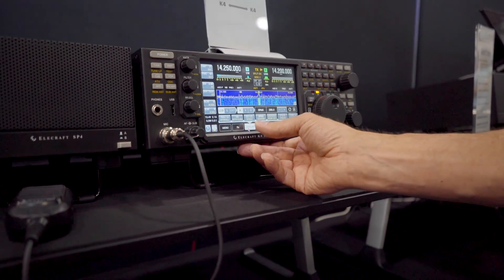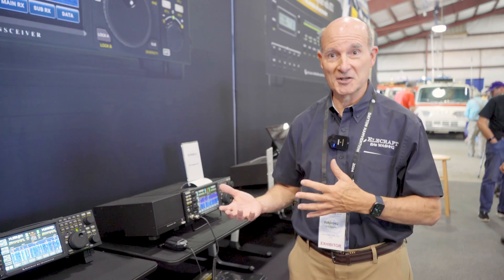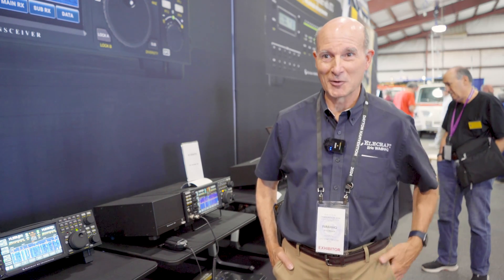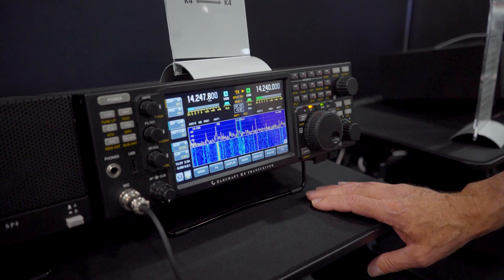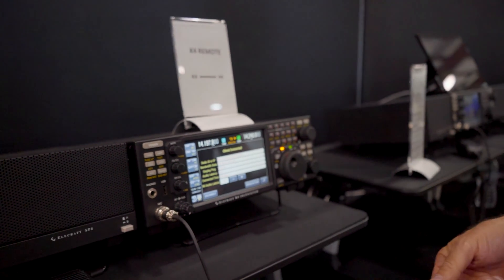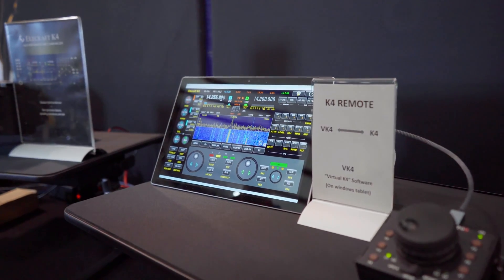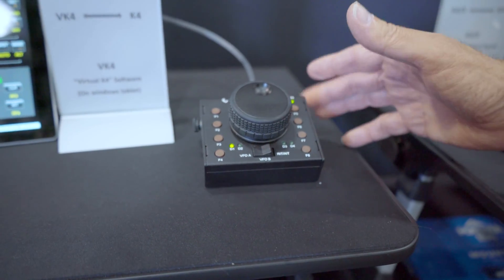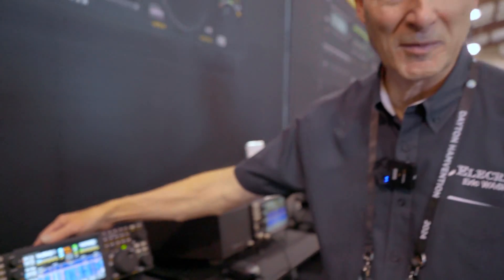NEW Elecraft K4 Remote Features! Dayton Hamvention 2024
I caught up with Eric from Elecraft at Dayton Hamvention 2024, and showed me some of the new remote features that are currently available on the Elecraft K4 transceiver, but till be fully released in the coming weeks.

Timestamps:
00:00 - Intro
00:44 - Elecraft K4 Remote Overview
02:34 - Release of K4 Remote
03:24 - K4 Remote Demonstration
06:06 - Virtual K4 Demonstration
07:44 - K4/0 Remote Control Panel
08:25 - Where To Find Elecraft Products